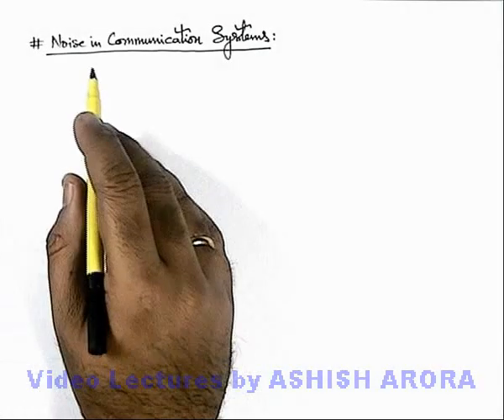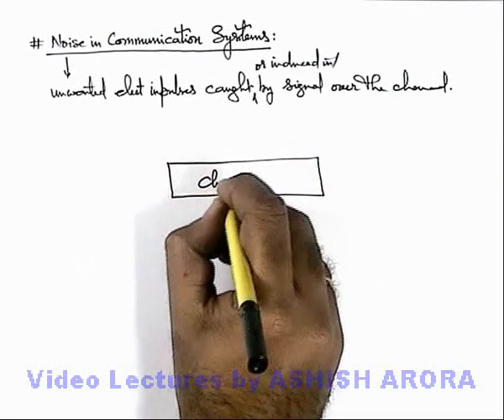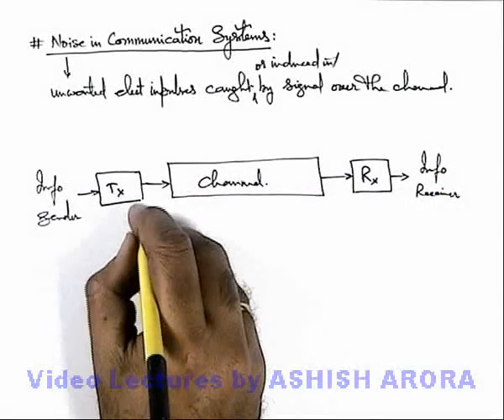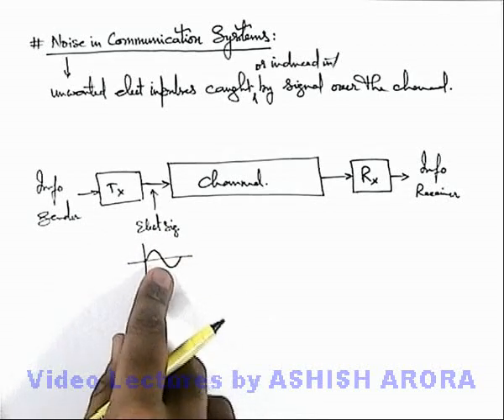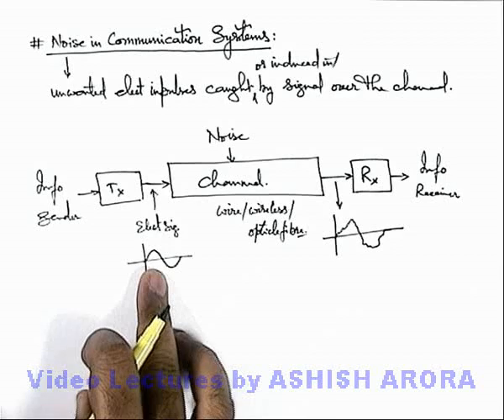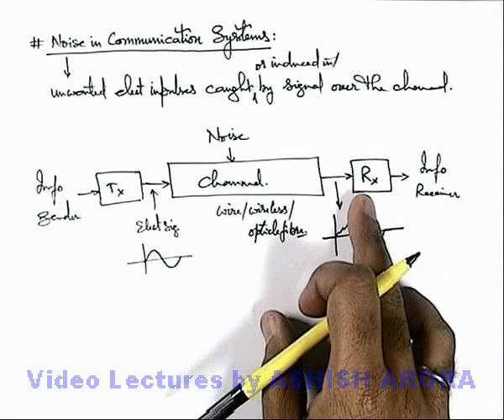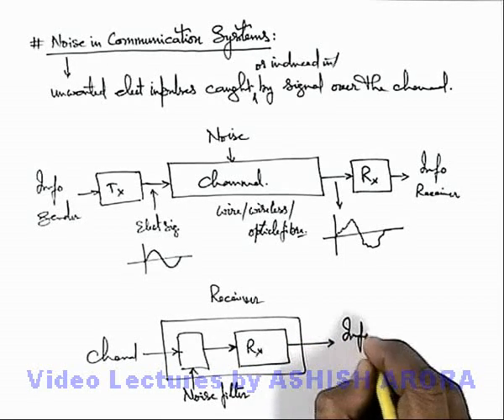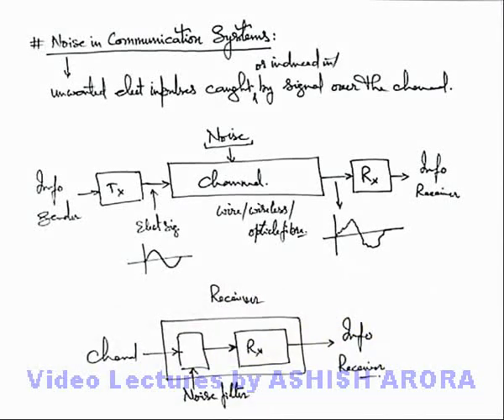Class 12 Physics | Communication Systems | #4 Noise in Communication Systems | For JEE & NEET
PG Concept Video | Communication Systems | Noise in Communication Systems by Ashish Arora